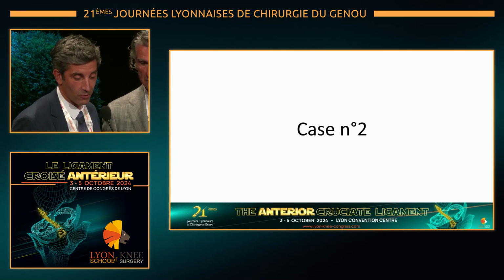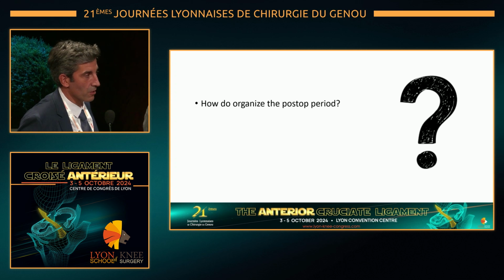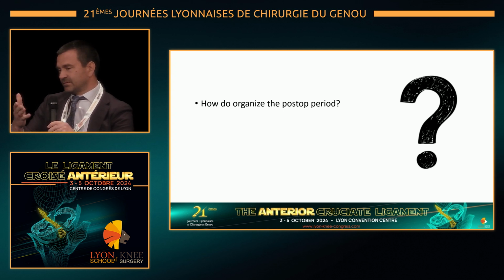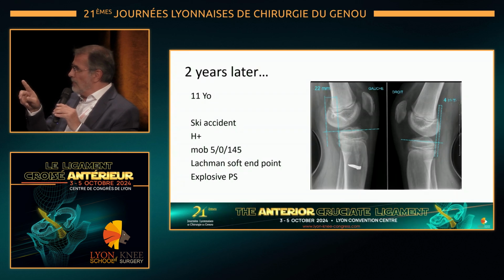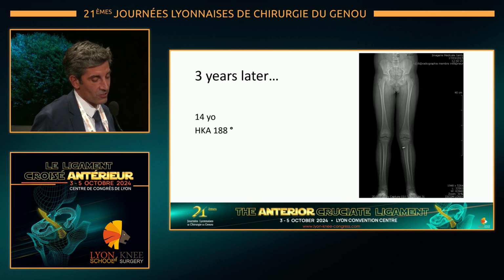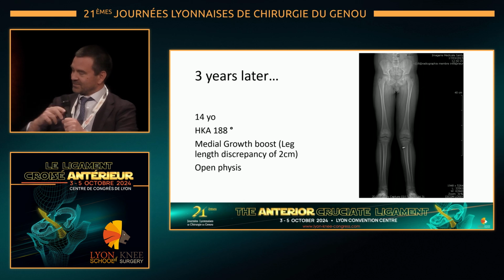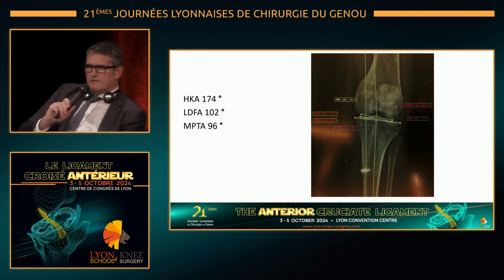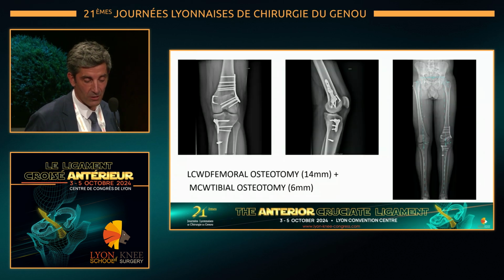JLG24 J1 32 CasCliniques